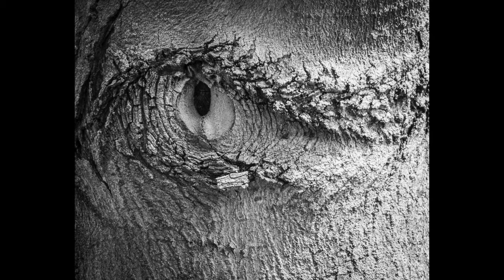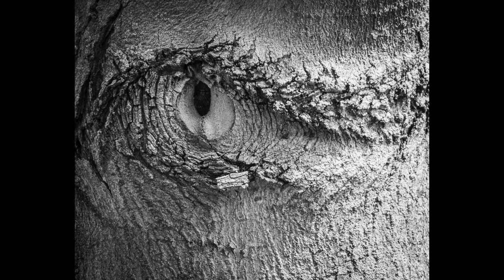Evil Eye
I've been discussing the really interesting concept of "letting go" with my friend James Raff (the poet introduced earlier). James reminded me of the provocative literary idiom "kill your darlings." At first hearing it's a little creepy but it's good advice and you won't ever forget it!